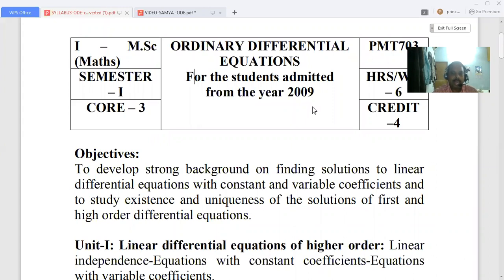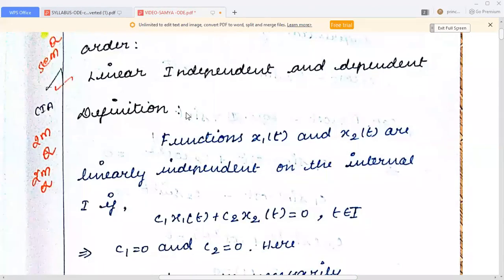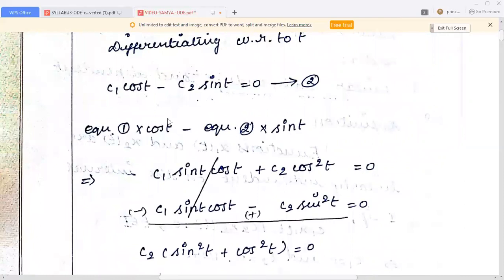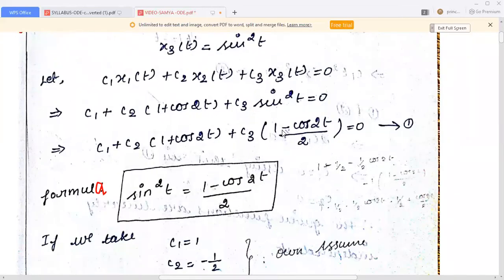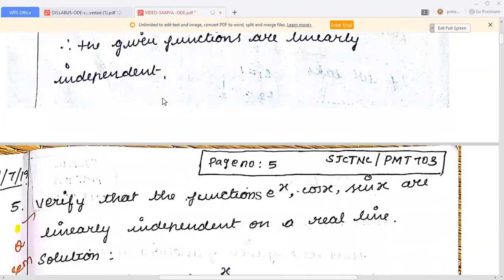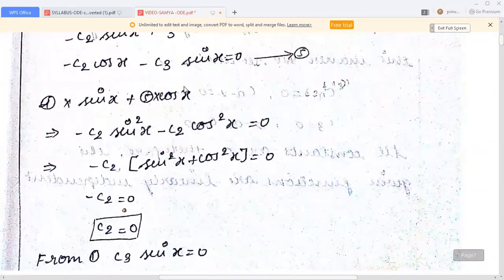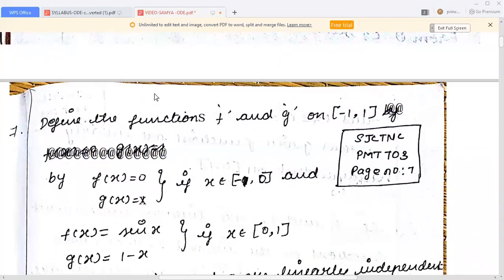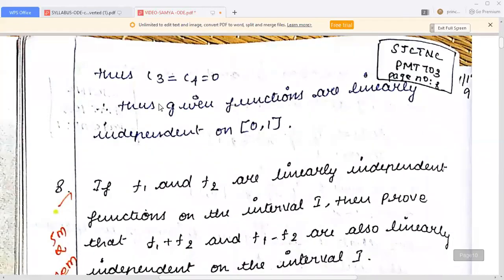SJCTNC-IMMT-ODE PMT703 UNIT 1 PART-1